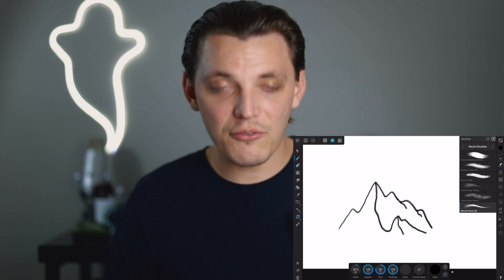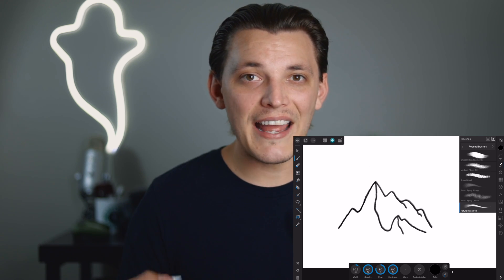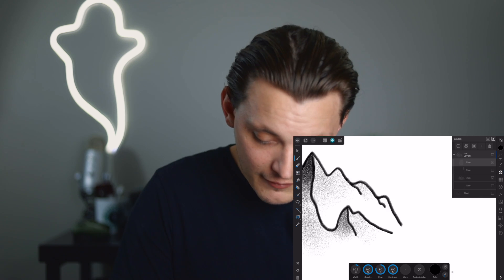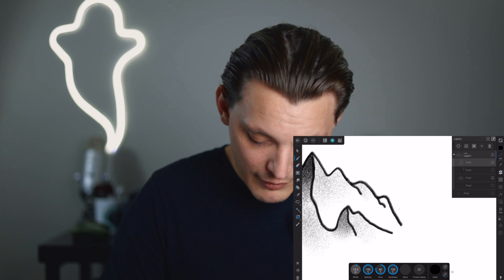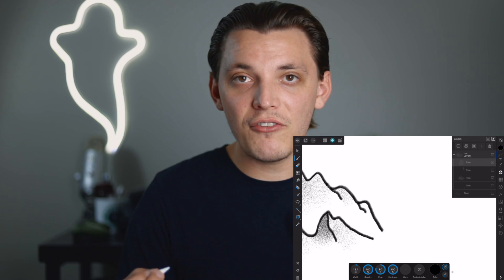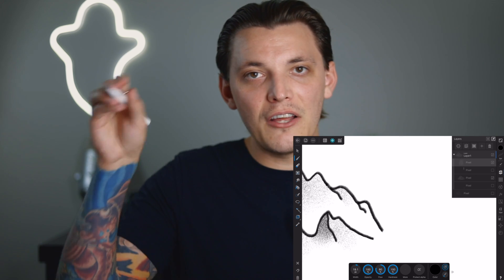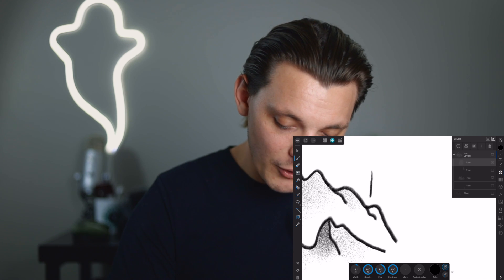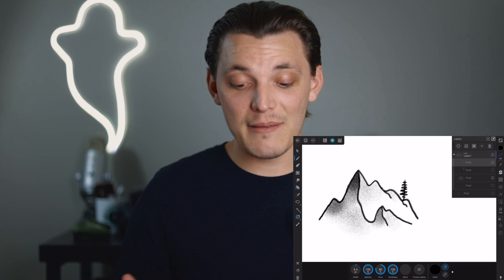Testing Affinity Designer On My New 11 inch Ipad Pro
How good is Affinity Designer for the 11 inch Ipad Pro?
In today's video i'm testing out Affinity Designer on my new 11 inch Ipad Pro. This is just a first impression video, not a full depth review. Affinity designer is a great alternative to Photoshop & Illustrator and doesn't require a subscription to use.